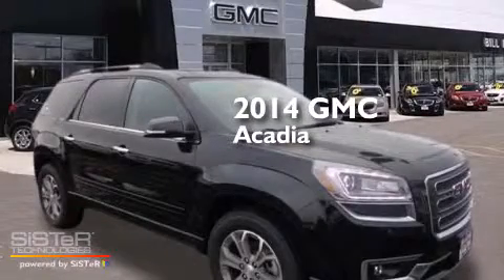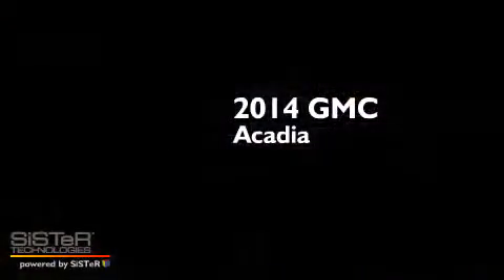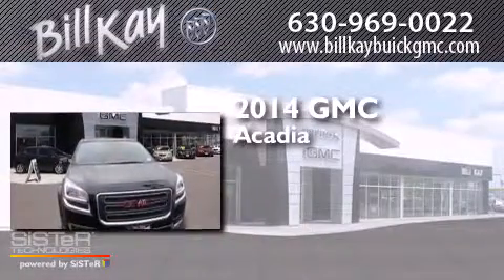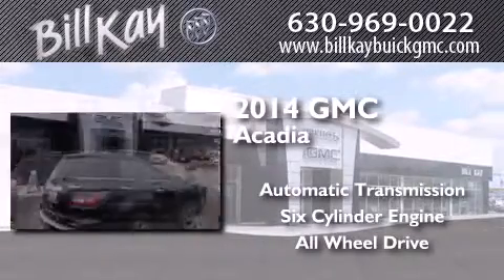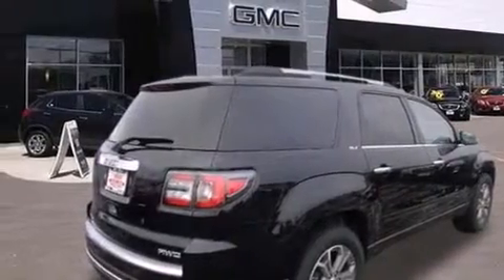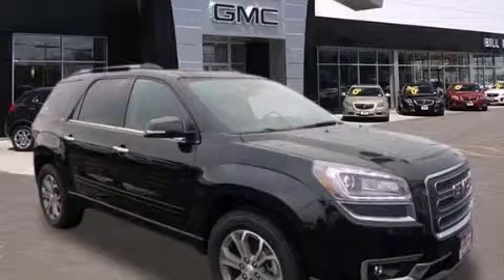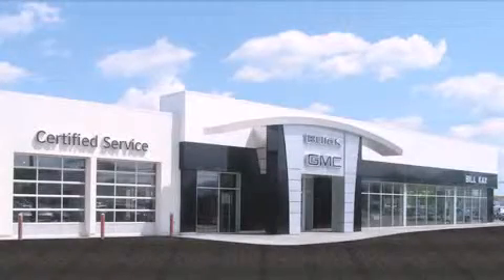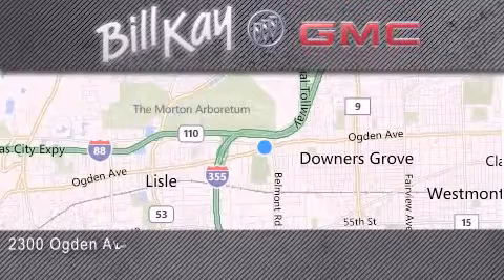2014 GMC Acadia Chicago IL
We have been honored to serve the Downers Grove IL area , we promise that your experience at our dealership will exceed your expectations ! Year : 2014 Make : GMC Model : Acadia Engine : 3.6L 6 Cyl. Fuel Injected Trans . : Automatic Exterior : Carbon Black Metallic Miles : 2 Stock : 148540 Bill Kay Buick GMC Ogden Avenue Downers Grove , IL 60515